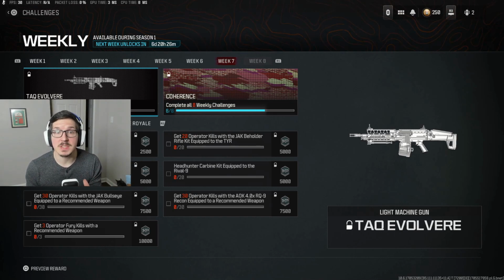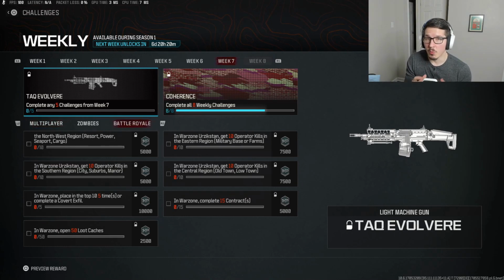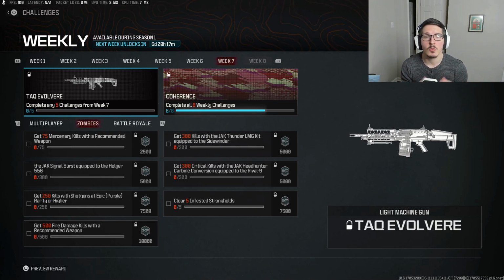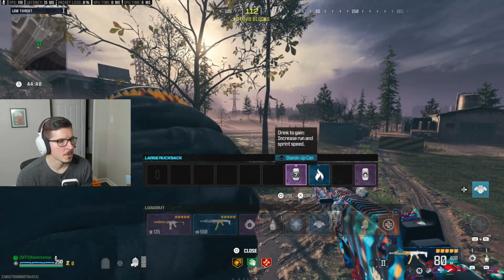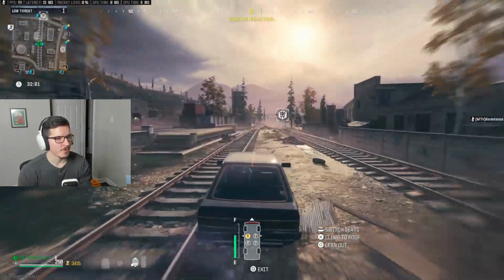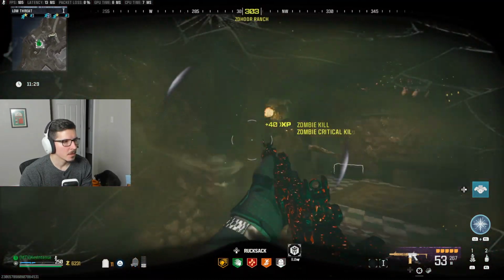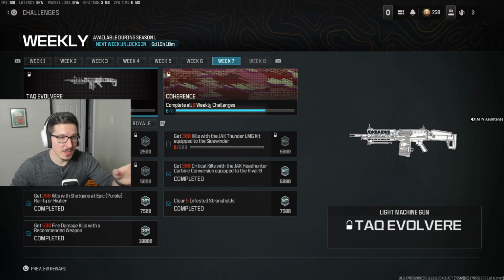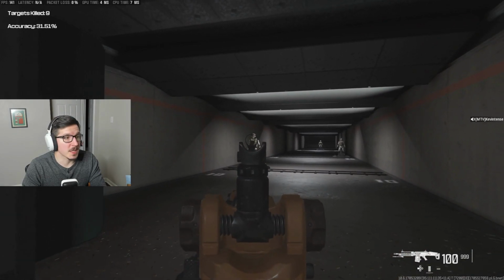Some Fixed Bugs And a Lot More New Bugs (Coherence Camo Week 7 of 8)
We review the weekly challenges for Week 7 of the Coherence Camo, try to finish them in one game of Zombies, check out the new LMG, and talk Season 1 Reloaded while we're at it.